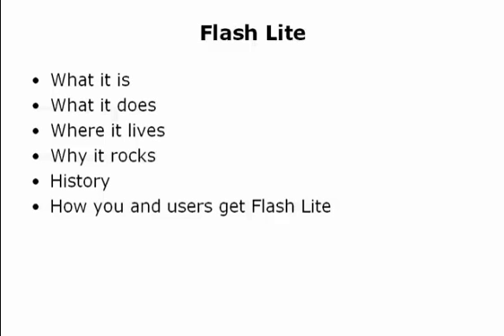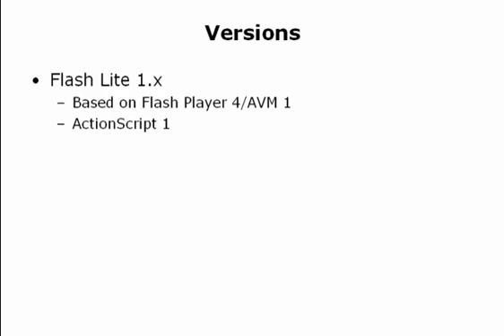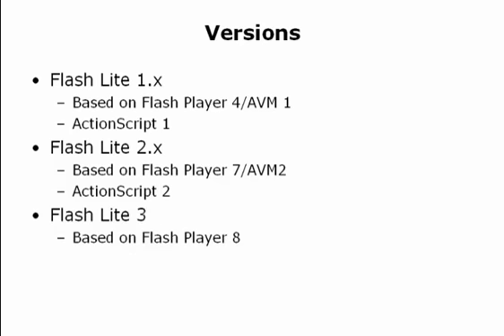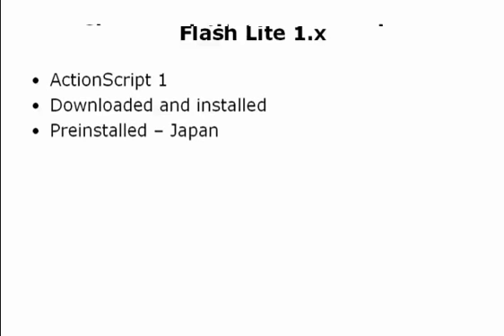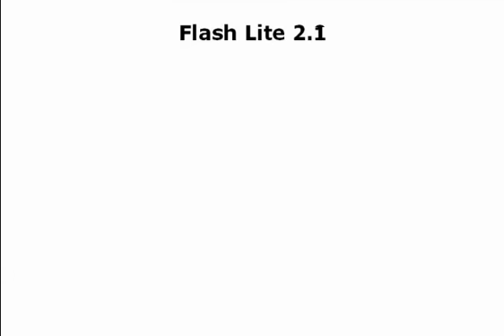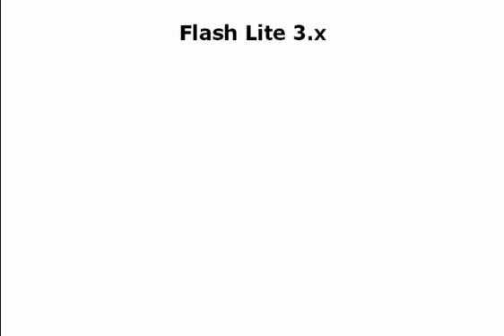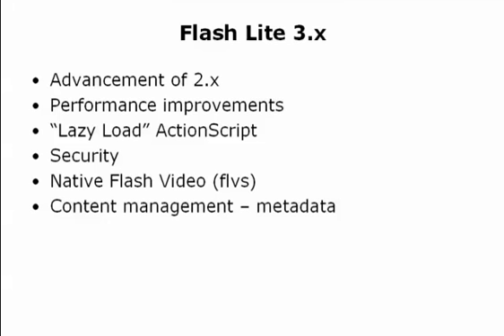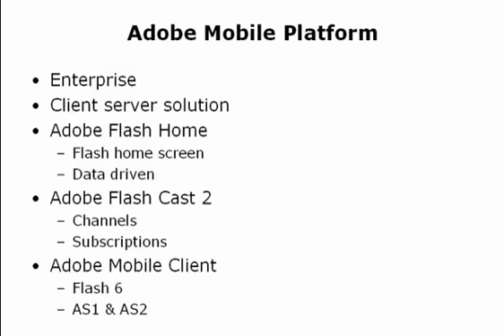01.02.The history of Flash Lite